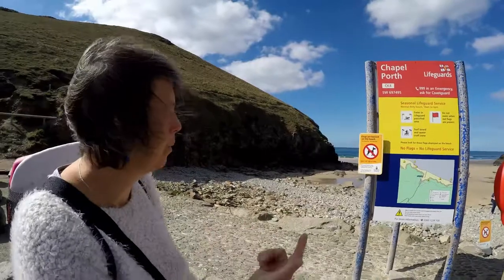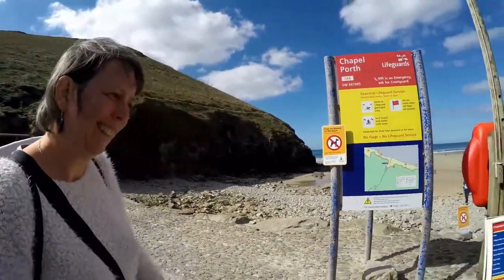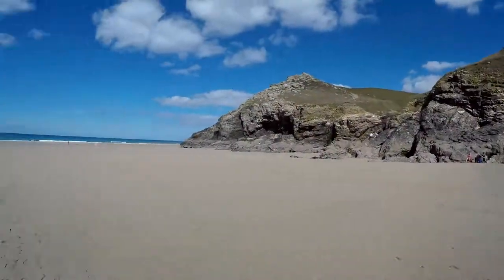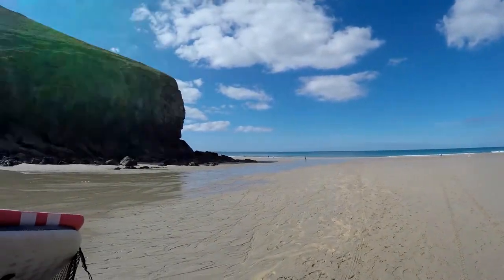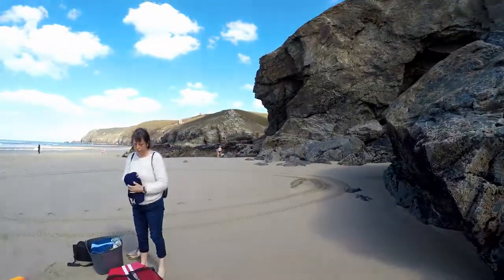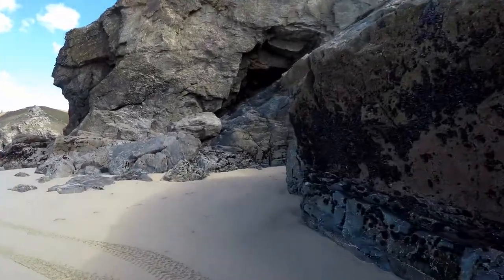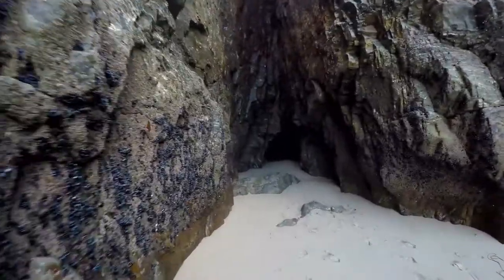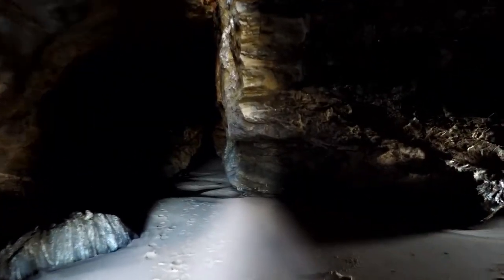Chapel Porth - We visited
Chapel Porth a Cornwall gem if you can find it and get a parking space!
This was September 2018 and lucky with the weather.
I still had a bad leg but this dopes not stop us, and Sandra gets into the waves on the beach.